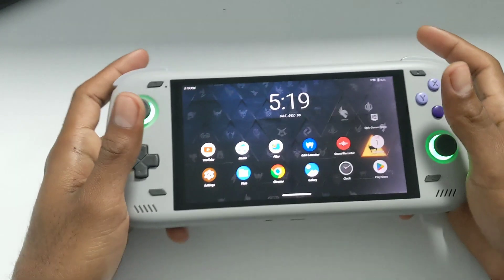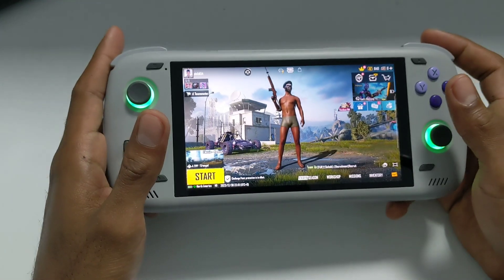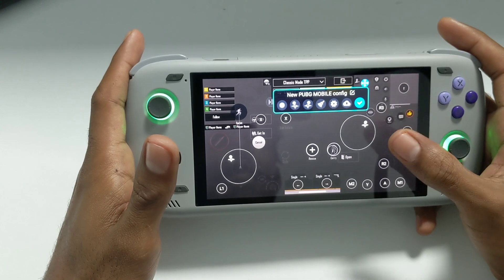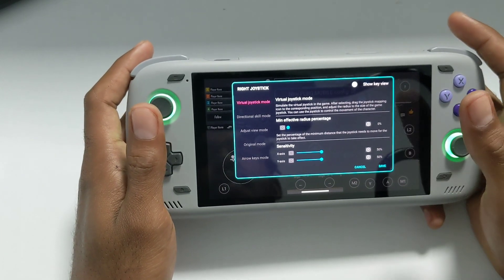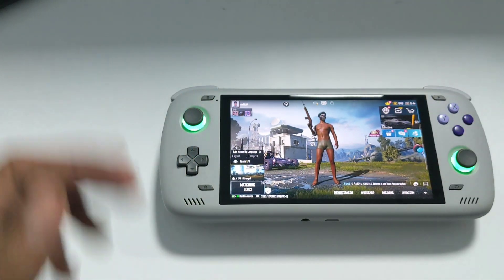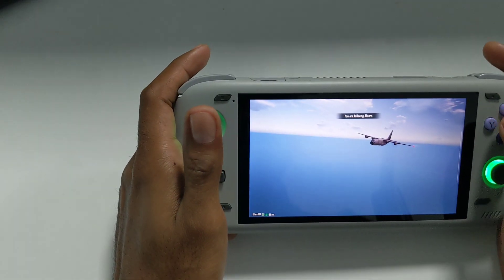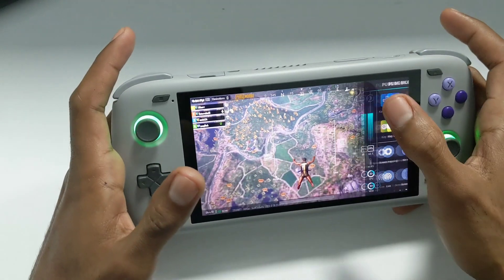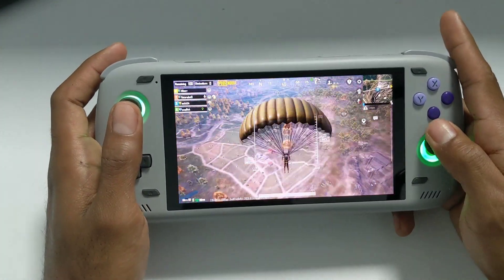AYN Odin 2 how to map your right joystick to android games.